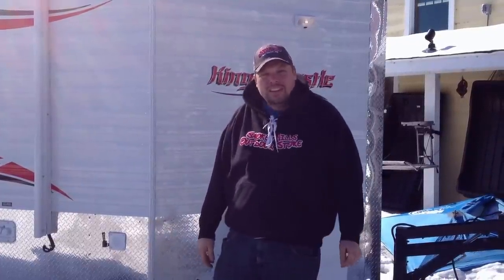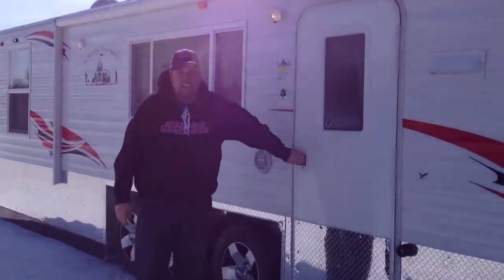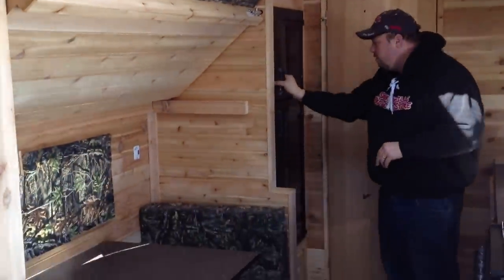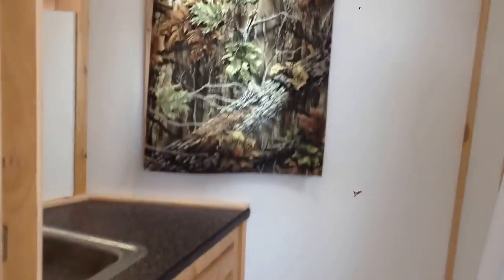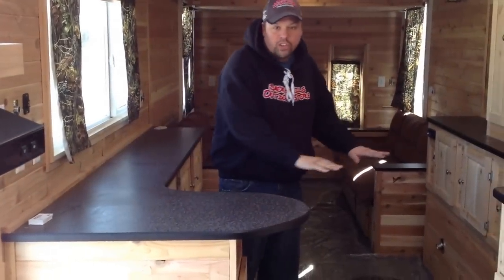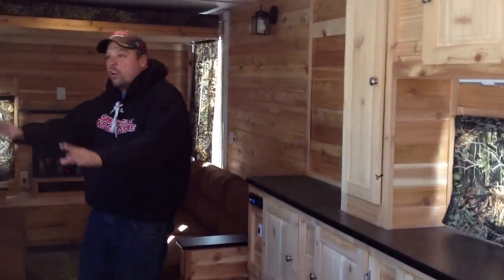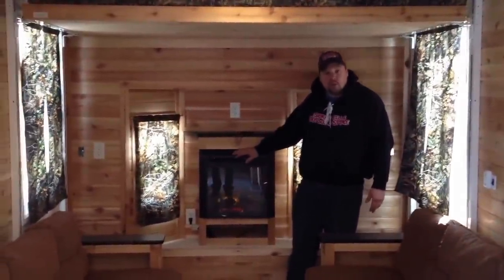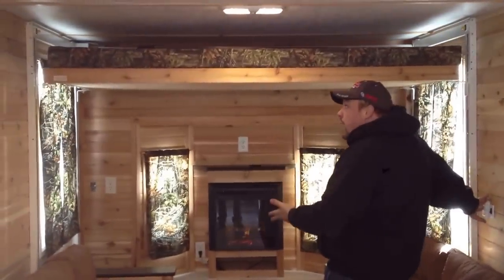Ice Castle King's Castle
8x30V King's Castle made by Ice Castle Fish Houses.  This unit has a full bathroom, running water, full size fridge, 10 fishing holes, external speakers, King Dome satellite system, AM/FM CD player, sleeps 8, fireplace, 40,000 BTU furnace, awning and much much much more!!!
This Ice Castle is available at Smokey Hills Outdoor Store!  This model has Hydraulics, 8x21, A/C, Shower, Kitchen, Large Refer, Satellite, Yard Lights, Hole Lights, Horseshoe Dinette, Sleeps 6, Cedar Interior, and much much more.  Come see it at Smokey Hills Outdoor Store, 19143 US Hwy 71 N, Park Rapids, MN 56470 or call Mark Harmon @